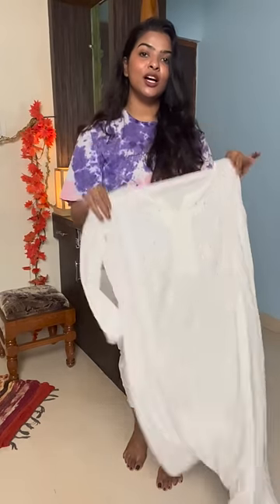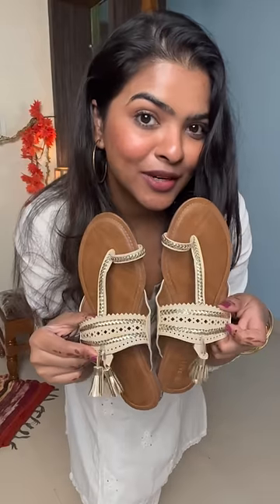Get ready with me for Independence day 🇮🇳 All White Indian look ✨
Indian Outfit | Happy Independence day book | All White Cotton Look Book | Shalini Mandal

Pants: Local Shop
earrings : Local Shop
Ethnic slip ons : Project Eve, Ajio
Bag : Max Fashion ( 2019 collection )